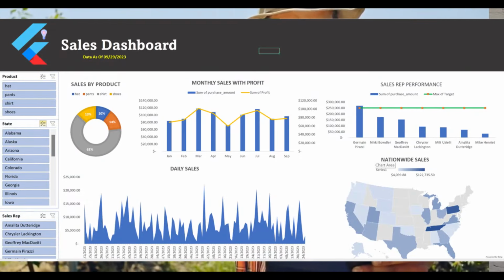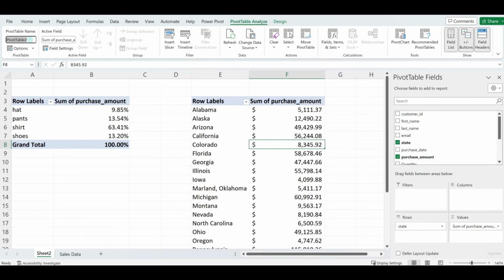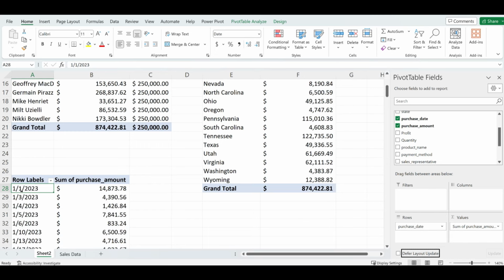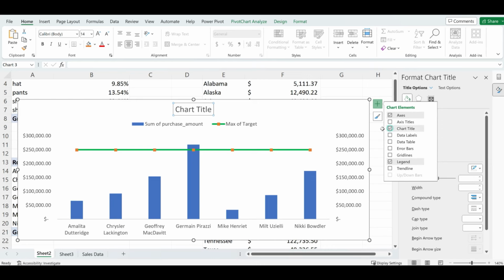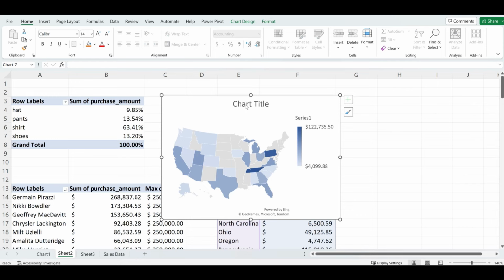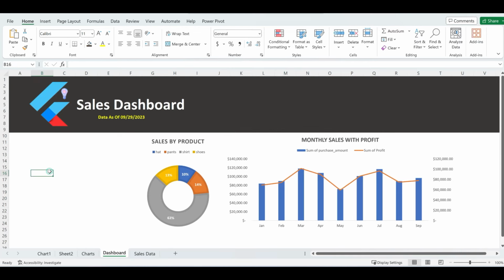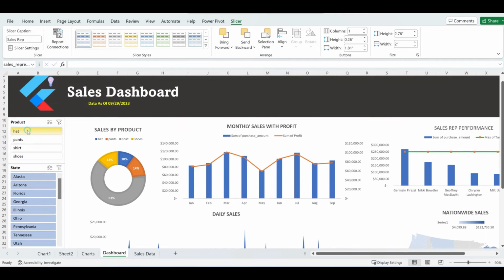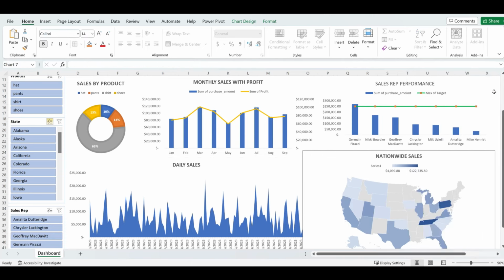Excel Dashboard For Beginners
Welcome to my Excel Dashboard for Beginners! If you're looking to unlock the full potential of Microsoft Excel and transform your data into stunning visual insights, you've come to the right place. In this step-by-step video guide, i will walk you through the process of creating a dynamic and interactive Excel dashboard. Download the data from this link to follow along